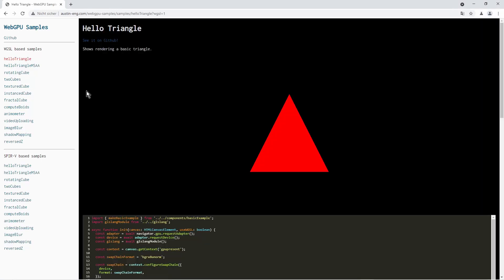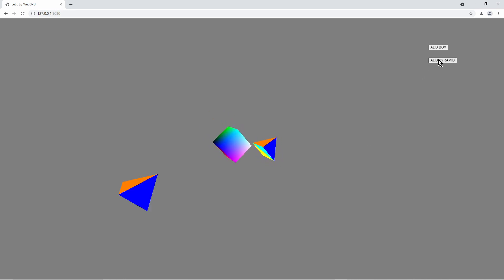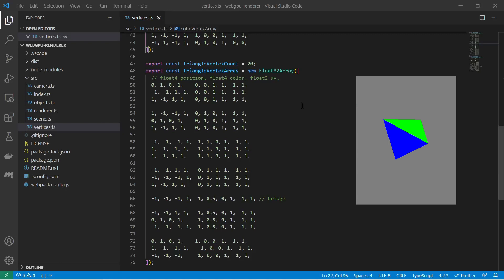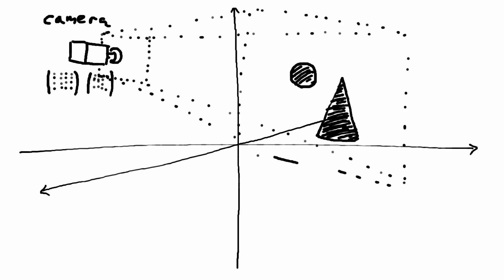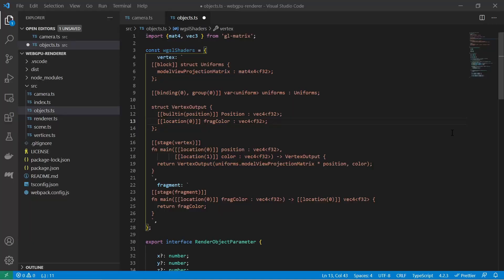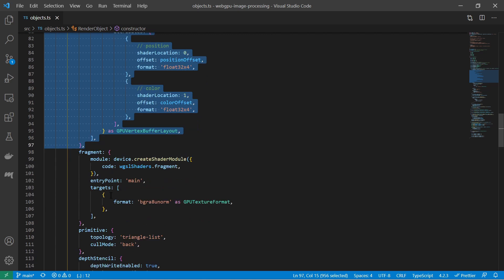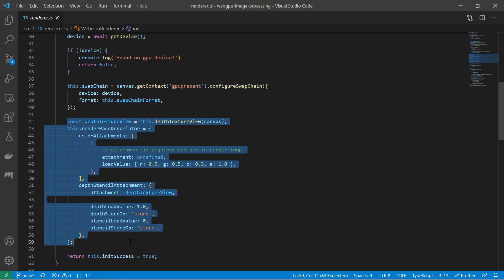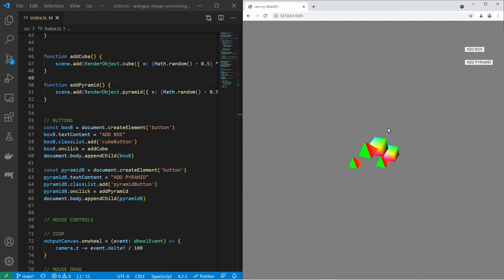A Basic Scene Renderer with WebGPU - Tutorial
WebGPU is a new emerging GPU Standard API for the web, aiming to optimize in comparison to webGL and webGL 2. You can already try it out, as did I building a basic scene rendering.